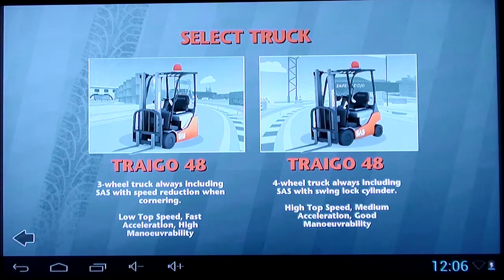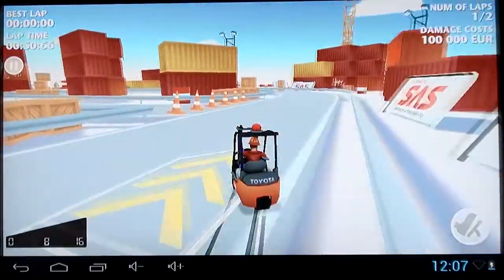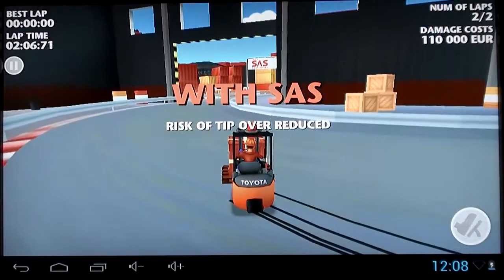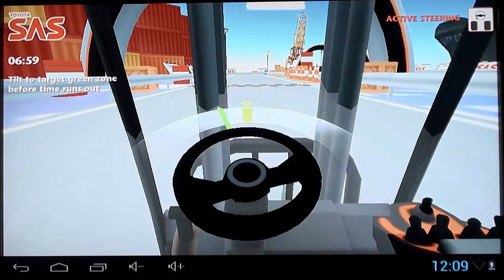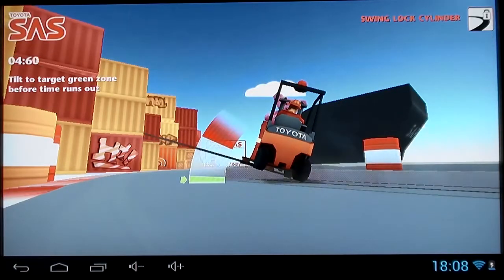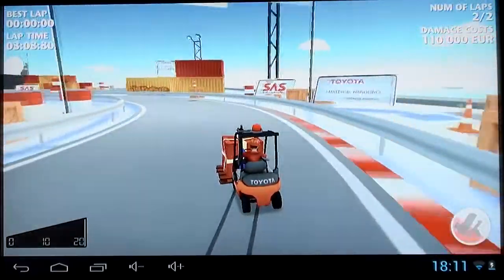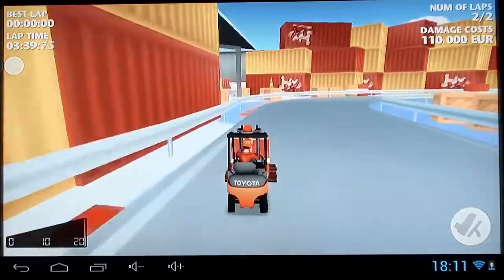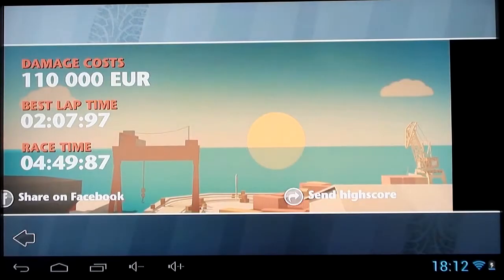Playing Forklift Challenge on Android... badly!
Gameplay footage and commentary from the Android game - Forklift Challenge.
This should not be considered a review, or even a balanced opinion. It's just a rough and ready demonstration of the game, with unscripted and entirely off the cuff commentary. It probably shouldn't be taken too seriously.